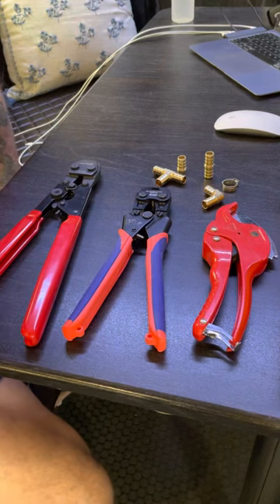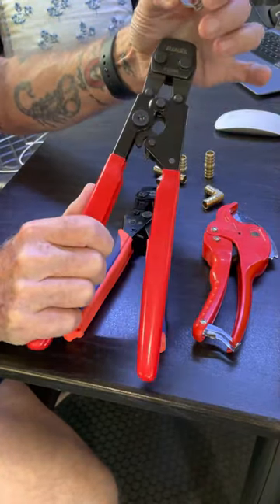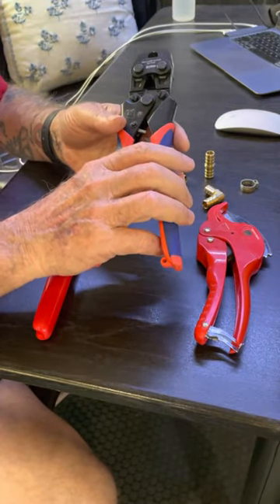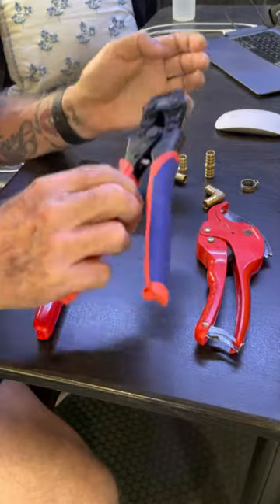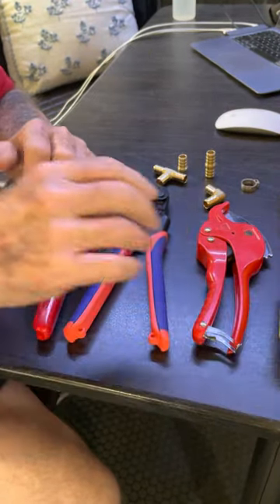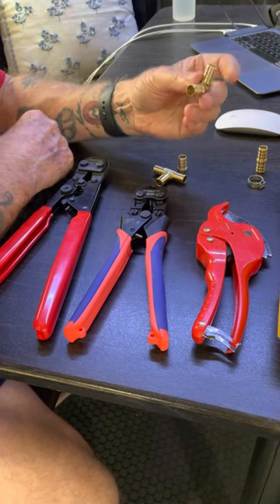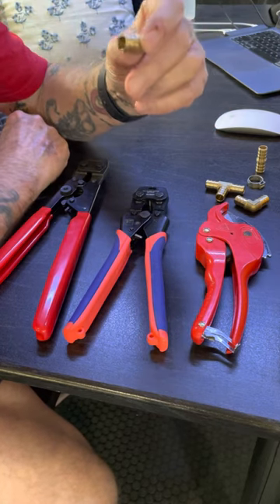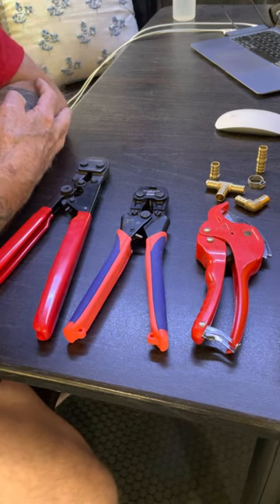RV PEX survival kit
Most all RVs use pex line for the plumbing system. These systems need to be worked on. This is my suggested kit to have in the camper.
Note: After making this video I added cone washers to my kit along with brass to FIP fittings. The links are in the list below.

Links for tools:

iCrimp ICP-PC01 PEX Cinch Clamp...

IWISS PEX Clamp Cinch Tool...

Bates- PVC Pipe Cutter, Cuts up to 1-1/4",

IRmm (8-in-1) faucet and sink installer,multi-purpose wrench plumbing tool for Toilet Bowl/Sink/Bathroom/Kitchen Plumbing and more (red)

90 degree brass FIP fitting

Straight brass FIP fitting

Crimp rings

Variety pack of brass fittings

End cap to plug a Pex line

Cone washers for plastic FIP

90 Degree brass fitting

Straight brass fitting

Tee brass fittings